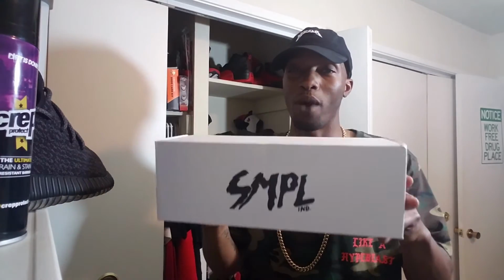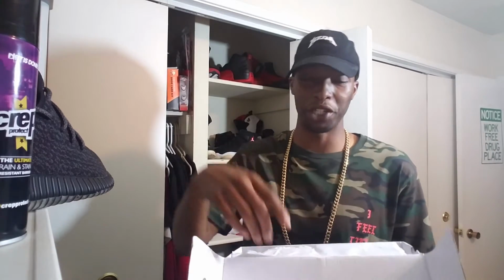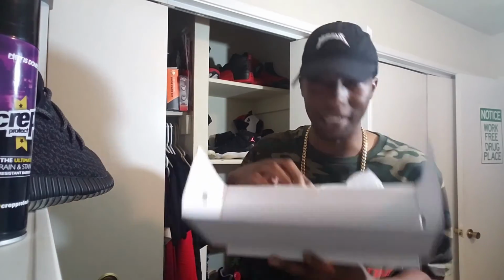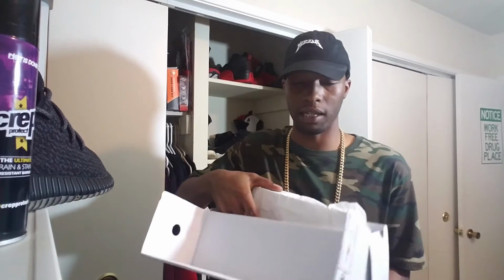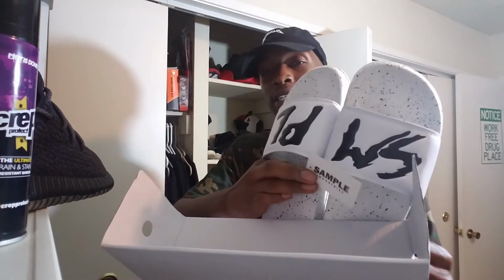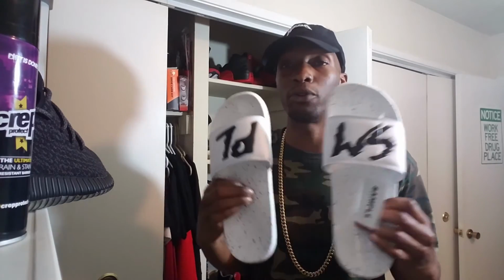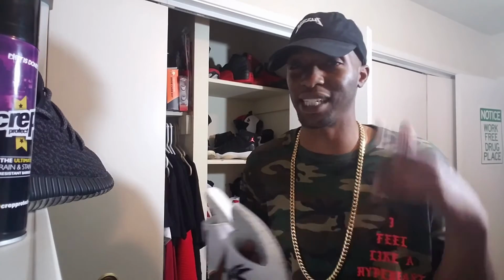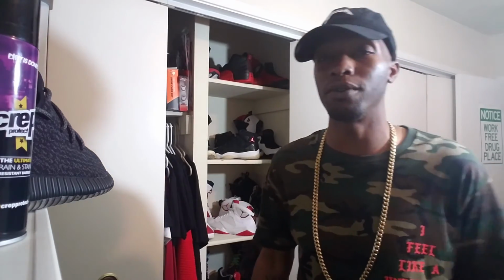UNBOXING from @Tonyd2wild and Sample IND??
Surprise Unboxing from Tonyd2wild and Sample Industries

THIS IS ANOTHER VIDEO IN THE  REMASTERED VERSION OF THE SHOEMANATI SHOW! WATCH THE ENTIRE WHOLE VIDEO ALL THE WAY THROUGH IN 1080P HD AND LET ME KNOW WHAT YOU THINK! MORE VIDS ON THE WAY